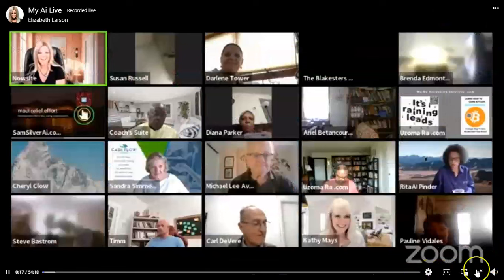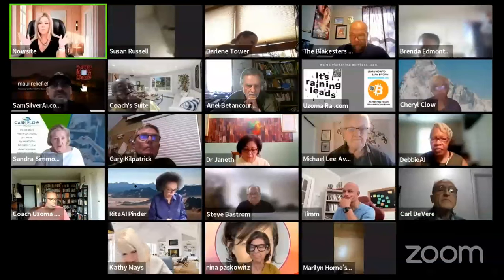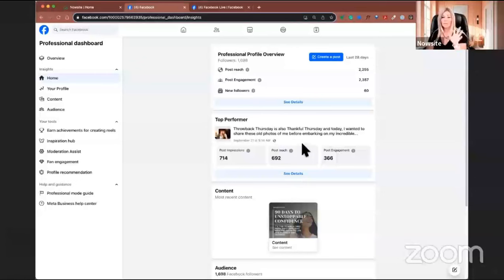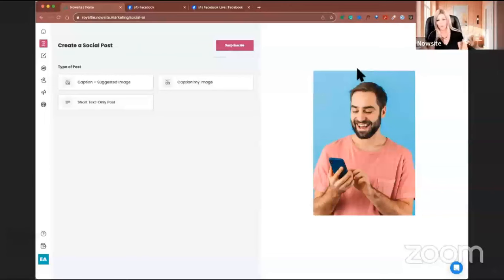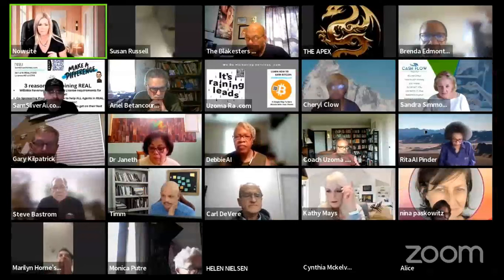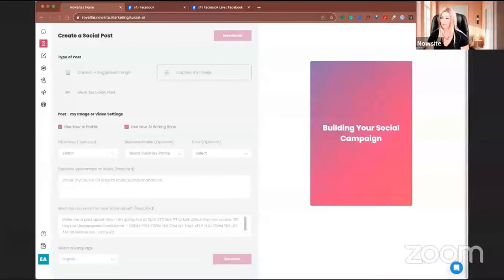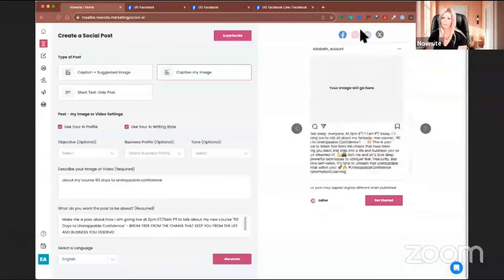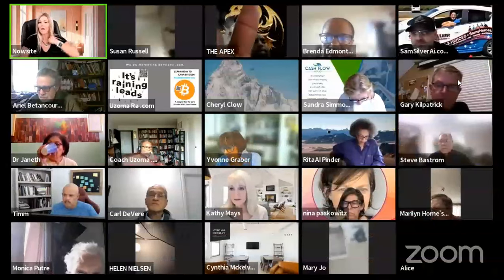LIVEGOOD: NowSite Training, How To Use myAI For Leads (Sept 24)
LIVEGOOD: Review & Training
NowSite Training, How To Use myAI For Leads (Sept 24)

Questions?

Webinar Schedules -

Tuesday 8pm (Eastern)
LIVE Opportunity Seminar

**Invite your Pre-Enrollees and people that
might be interested in joining LiveGood

PLUS, get some great TIPS and TRAINING from
some of the TOP LEADERS in the Company!

These zooms are always high energy, feature special
guests, and have some great training tips to help you
build your team!

This is a “Don’t Miss” call that you’ll want to tune into
each and every week…and you’ll even hear your name
announced when you advance in rank!

Join us each and every Monday as our Director of
Product Development Dr. Ryan Goodkin and our
amazing Director of Product Education Lisa

Goodkin talk in depth about a different product or
wellness tip.

These calls are powerful, exciting, and you will
ALWAYS learn something!

LIVEGOOD Training & Review

livegood
livegood review
livegood compensation plan
livegood powerline
livegood mlm
livegood reviews
livegood products
livegood review 2023
livegood company
livegood health products
livegood launch
join livegood
livegood matrix
what is livegood
livegood scam
livegood spillover
livegood business
livegood wholesale
livegood opportunity
livegood product
livegoodproducts
livegood supplements
livegood benglinsky
livegood team
livegood prelaunch
livegood tour
livegood funnel
livegood coffee
ben glinsky
live good mlm review
live good
mlm reviews